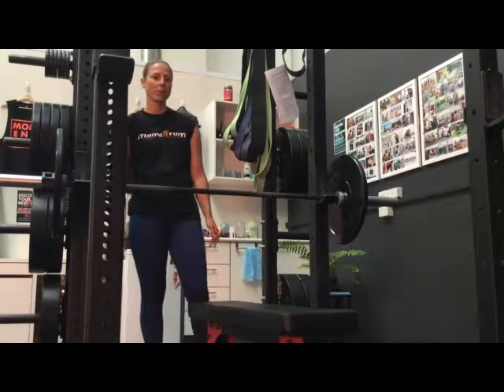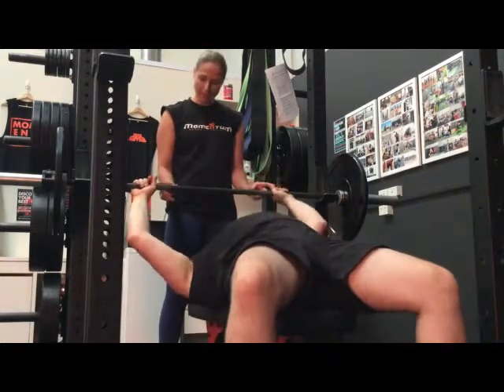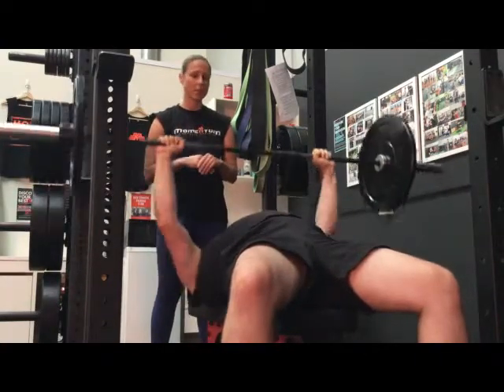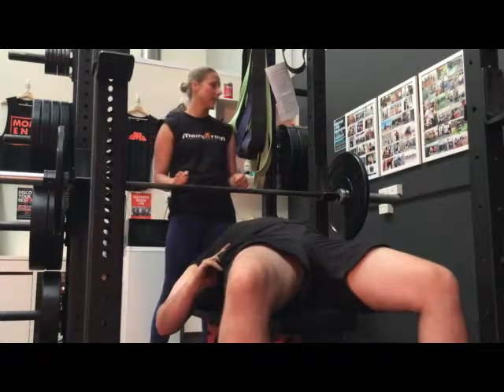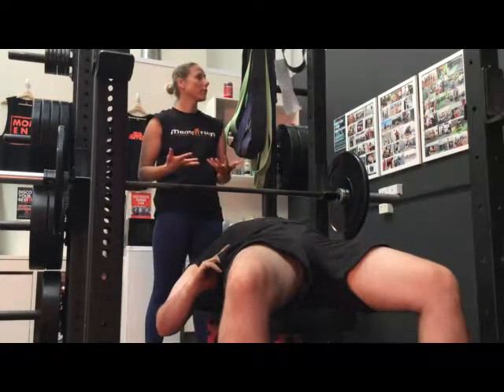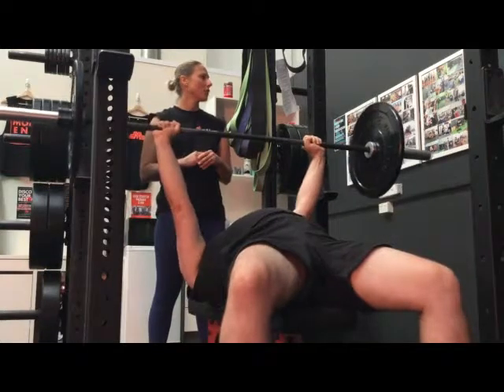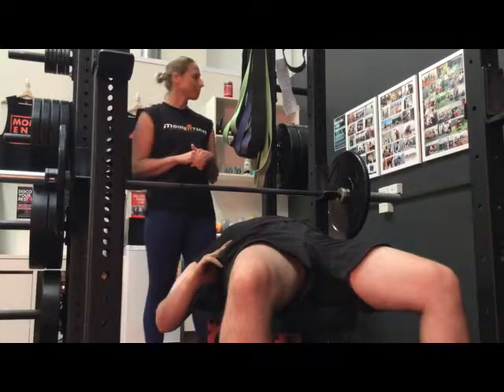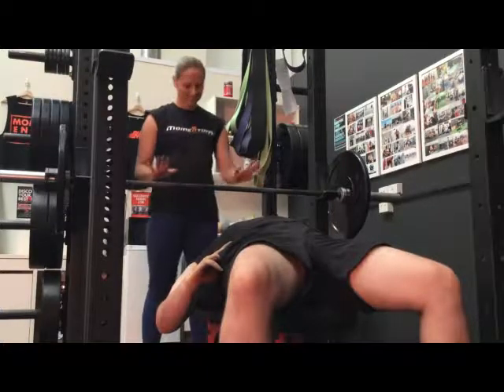PTA SIS30315 Course Topic 4 Assessment 4 Task 2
Video Assessment - Bench Press energy systems, main muscles, joints and movements.